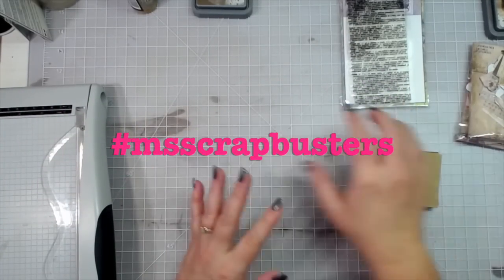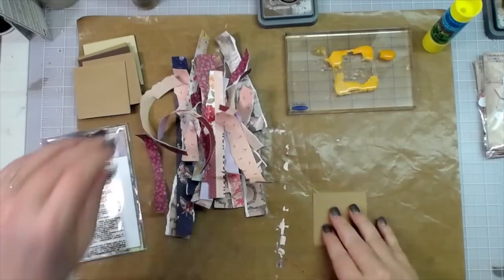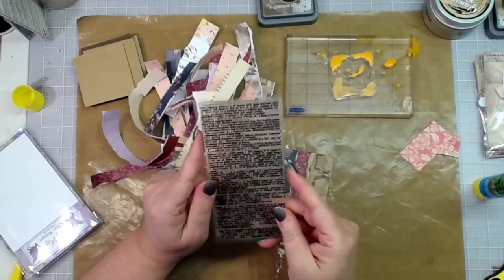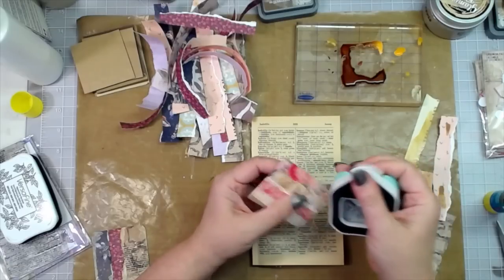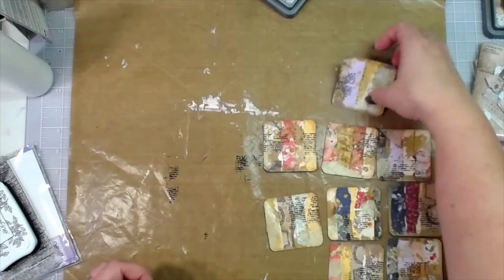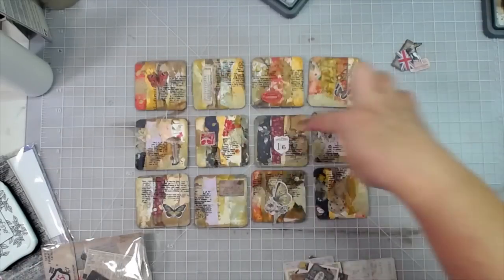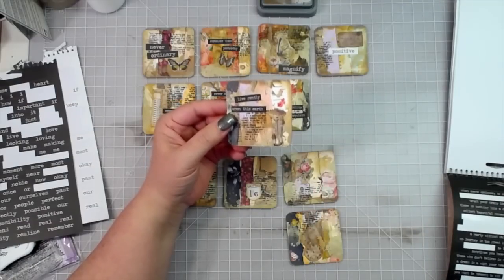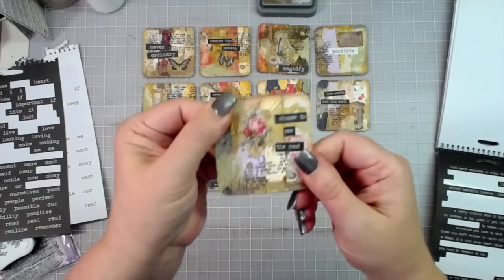MAKING LITTLE COLLAGED SQUARES FROM SCRAPS | msscrapbusters EPISODE 68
mecraftyscrapper @MelinaPylant I’m back with a new scrap buster challenge. Thank you for your patience with me.

My wishlist

SWME
c/o Melina Pylant
5211 County Road 1435